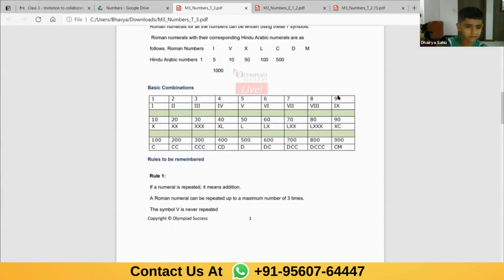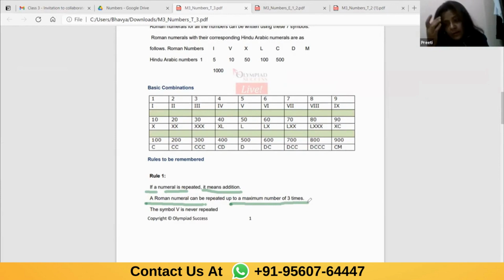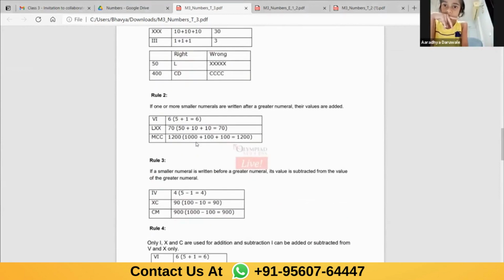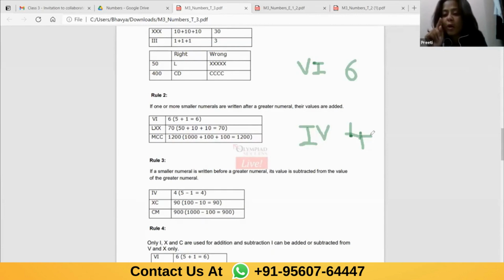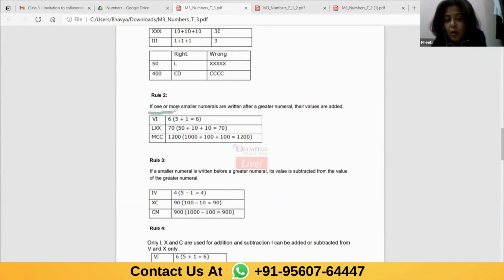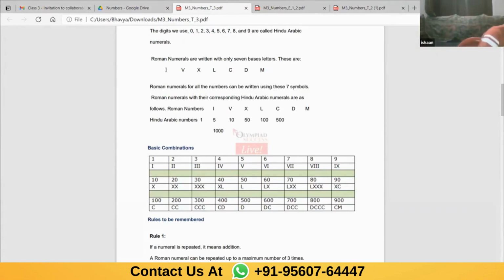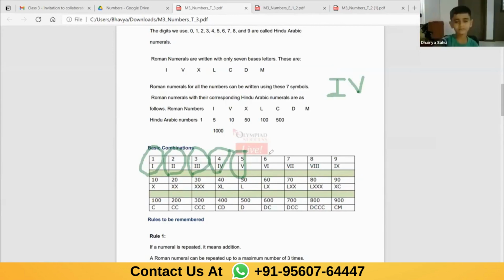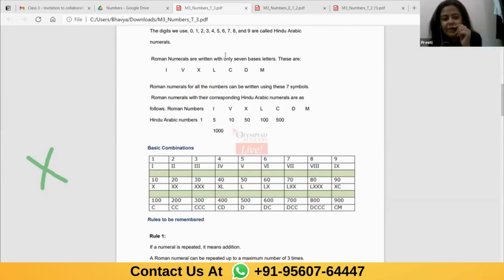Roman Numbers for Class 3 - Part 1 | Maths Olympiad Coaching | Olympiad Success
In this part-1 video, we'll be exploring the concept of Roman numbers and its rules for Class 3 students. We'll cover what Roman numbers are, how they are represented, and the basic rules for using them.

Our lesson will start with an introduction to the history and use of Roman numbers, including an explanation of their origins and their continued use in modern society.

Next, we'll move on to the basic rules for using Roman numbers, including how to represent numbers using specific letters and symbols, and how to combine these to represent larger numbers.

Throughout the video, we'll provide clear and easy-to-follow examples and tips to help students build confidence in their math skills.

By the end of this video, students will have a solid understanding of how to use Roman numbers and its rules to solve math problems, and be better prepared for future lessons and assessments.

So if you're a Class 3 student looking to improve your math skills, or a parent or teacher looking for resources to support your child's learning, be sure to watch this video!

1. Live sessions
2. Reading material
3. Topic-specific practice questions
4. Recording of live sessions is made available
5. Mock tests and much more